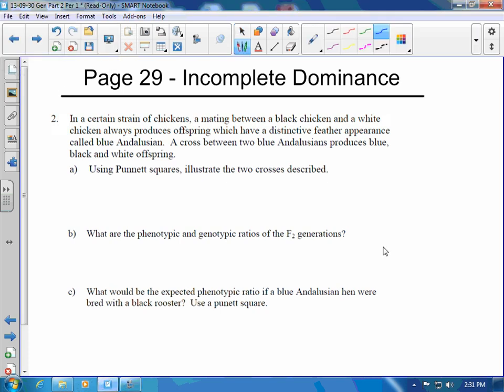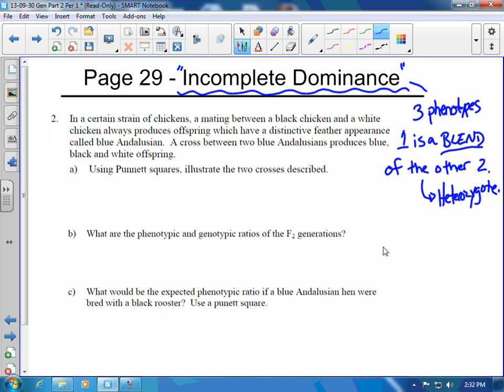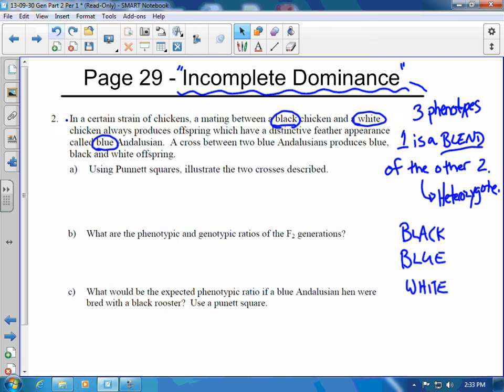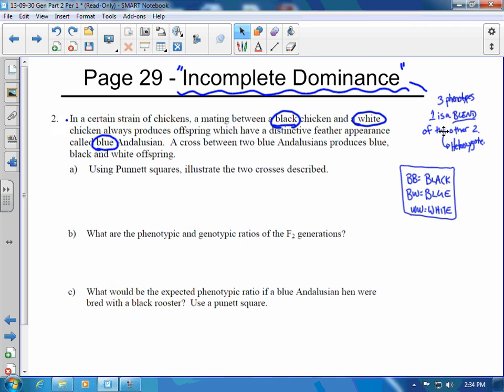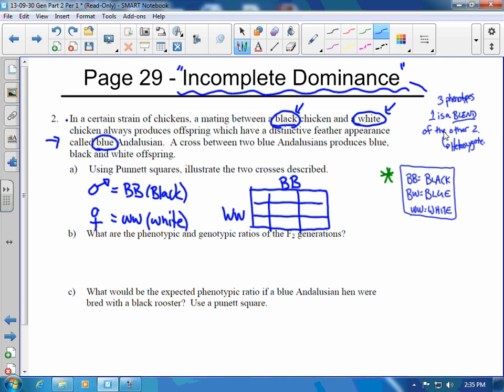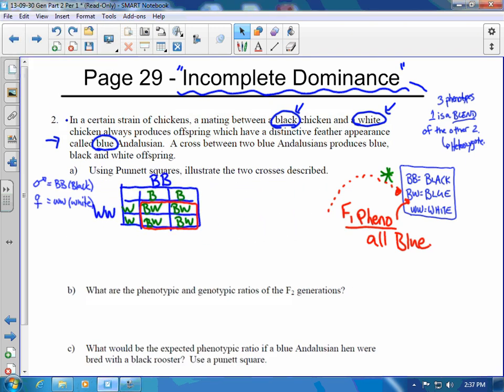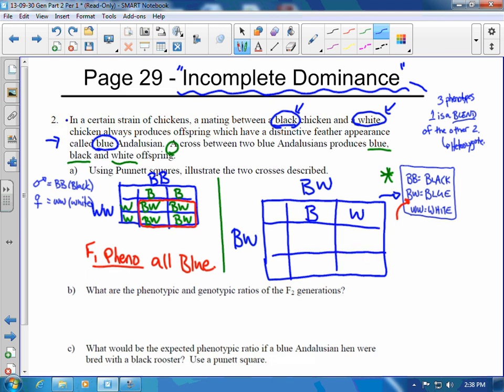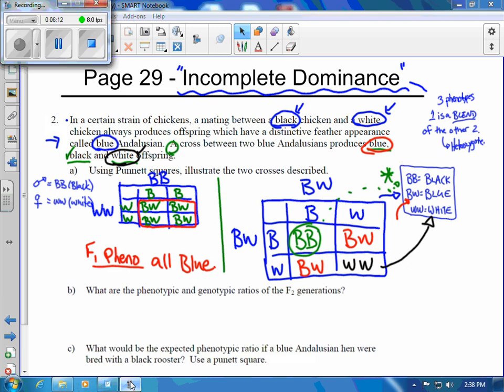Incomplete Dominance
Biology 30 - Incomplete Dominance - Black, White and Blue (Pretend "Blue" is like Gray for today - a blend of black and white).